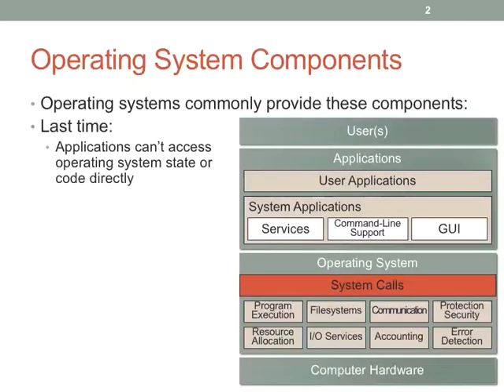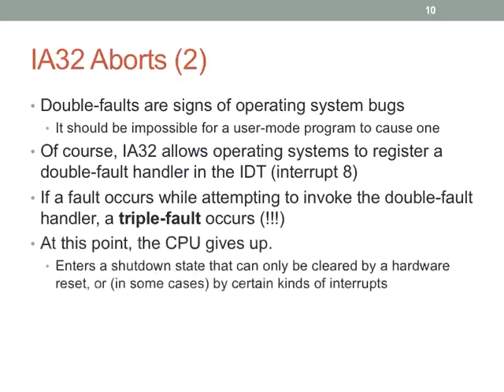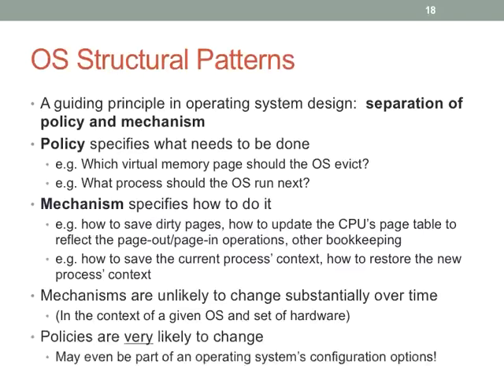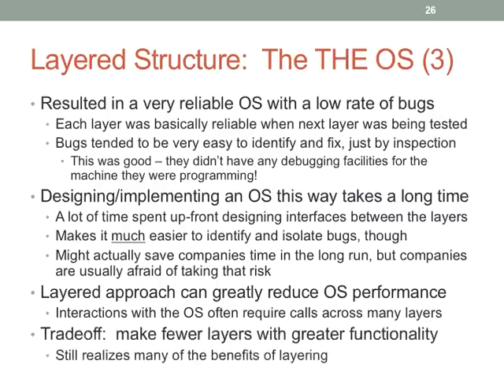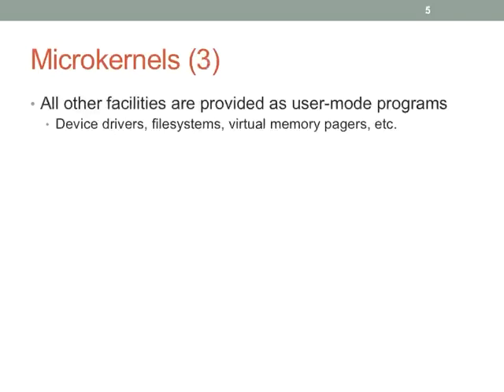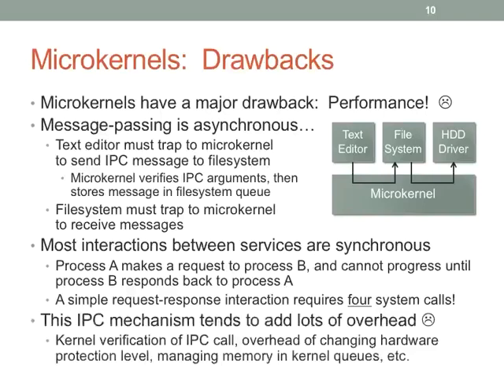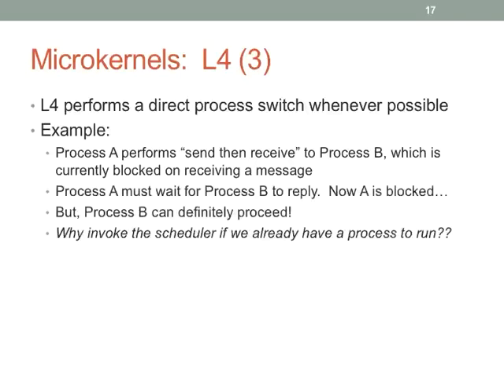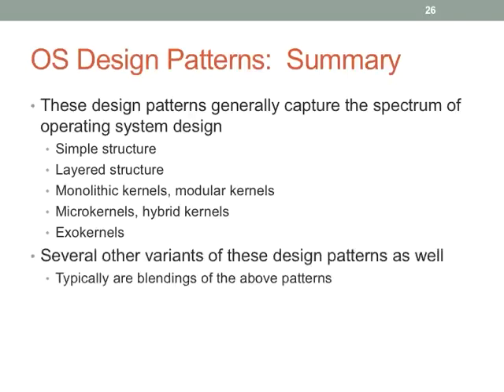Course on Operating Systems (CS124) | Lecture-3 & Lecture-4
Course on Operating Systems (CS124) by California Institute of Technology (Caltech) | Lecture-3: Hardware Details (OS Design Patterns I) & Lecture-4: OS Design Patterns II